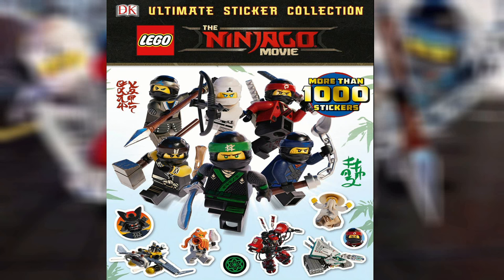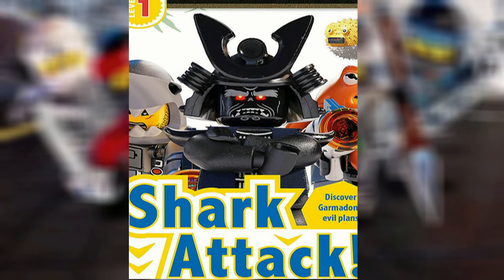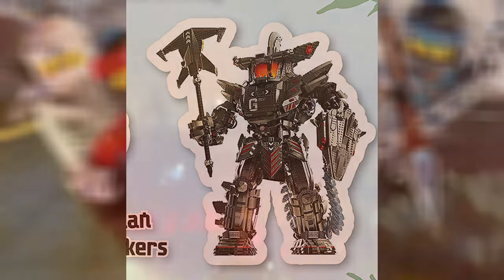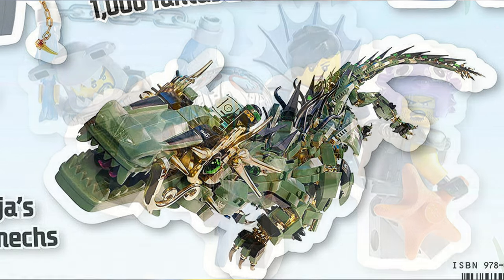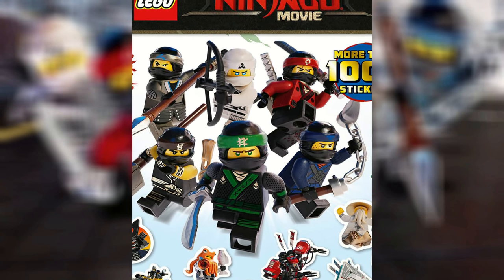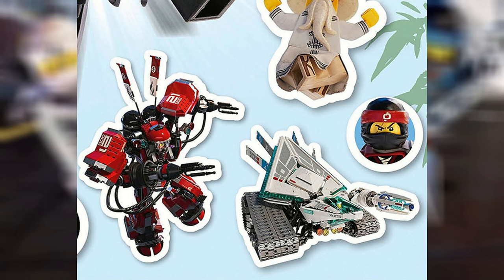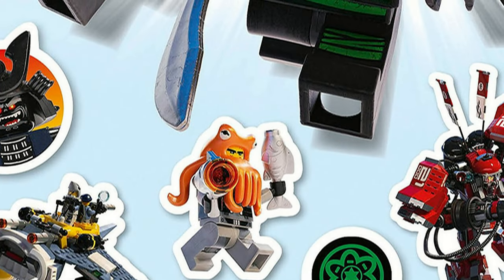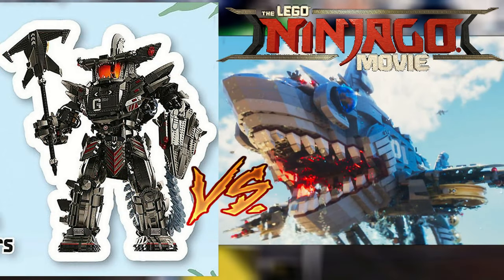Lego Ninjago Movie New Garmadon Mech Revealed! The Green Ninja Mech Mech Dragon | Ninjago Movie News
We now have new Lego Ninjago Movie Pictures of a New Garmadon Shark Mech, Lloyd's Green Ninja Mech Dragon, Kai's Fire Mech, Zane's Tank, and Minifigures.